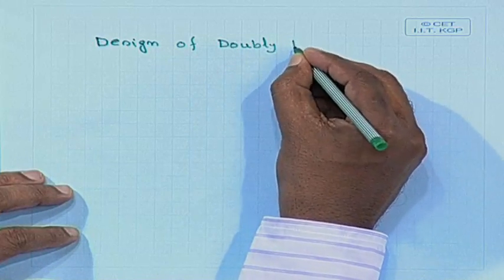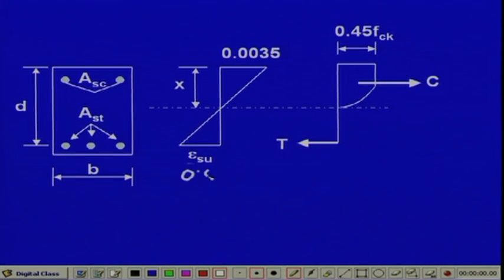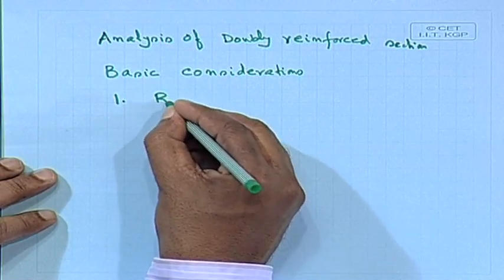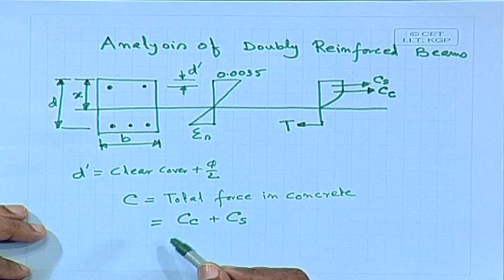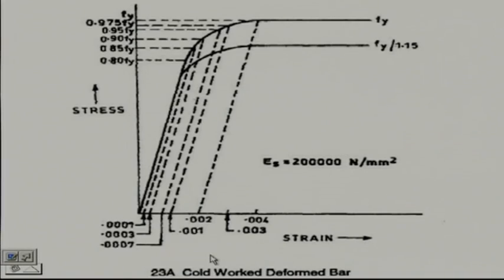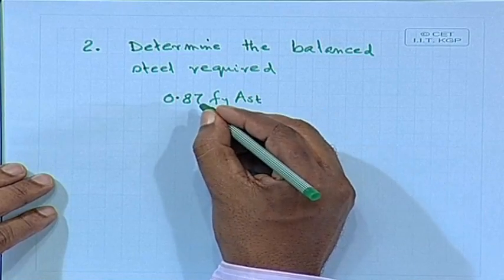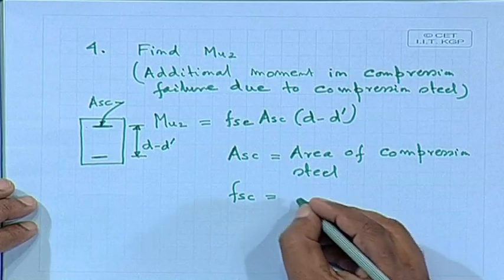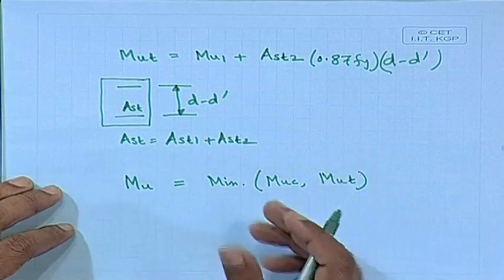Design of Doubly Reinforced Beam Flexure